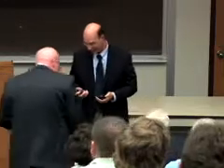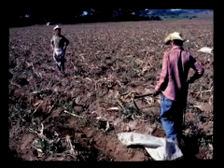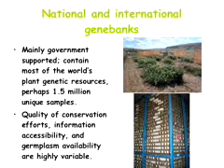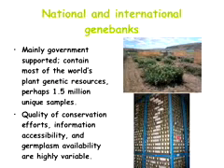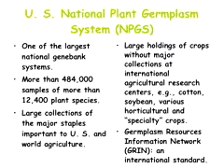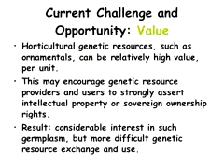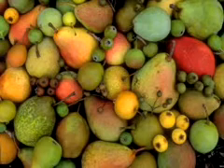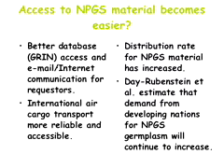April, 2008 Ellison Chair Distinguished Lecture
April, 2008 Ellison Chair Distinguished Lecture Series. Peter Bretting, USDA/ARS Program Leader, Plant Germplasm and Genomes, Beltsville, MD